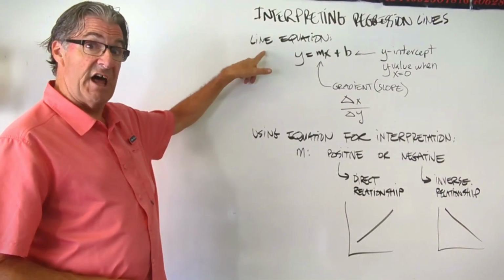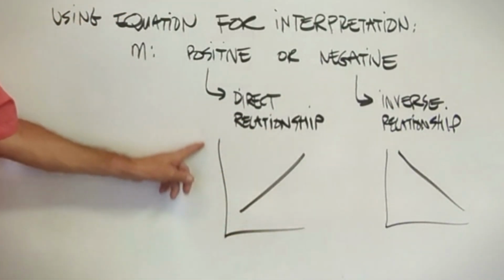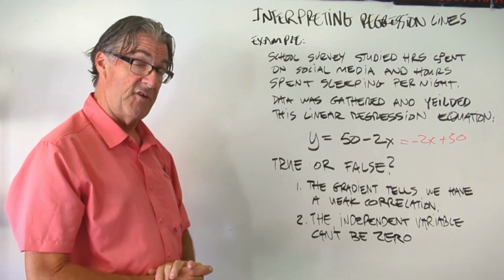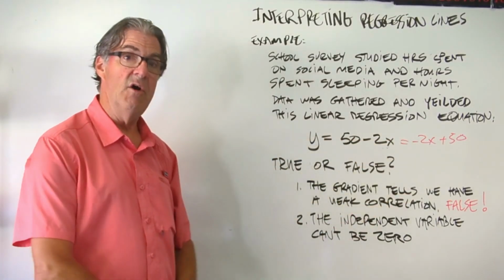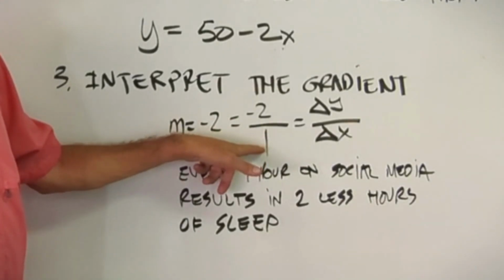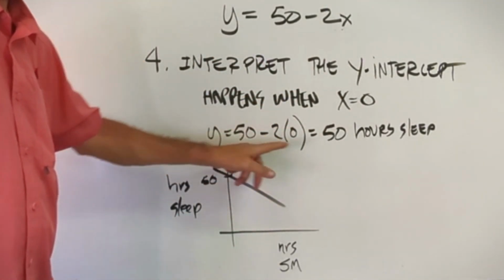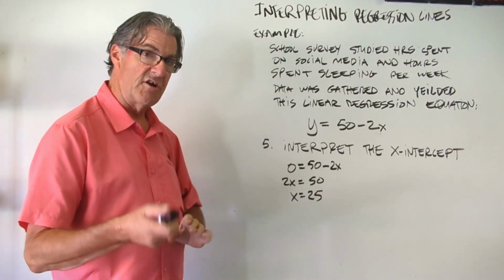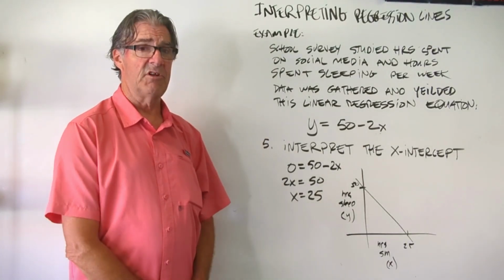Interpreting Regression Line Equations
Explains how to interpret regression equations.